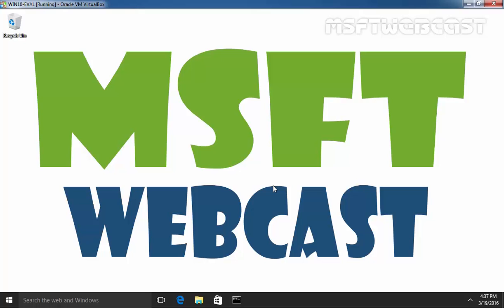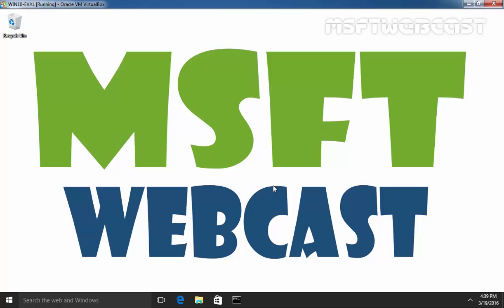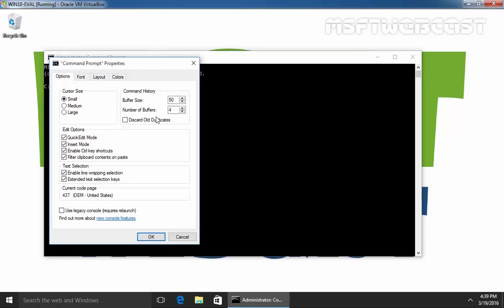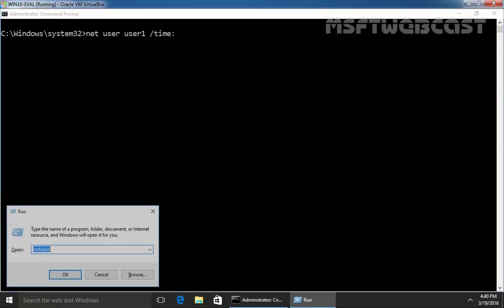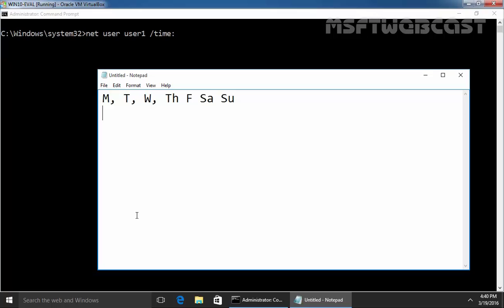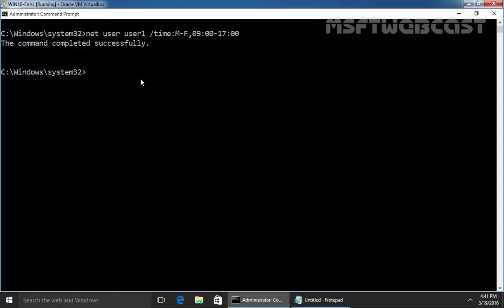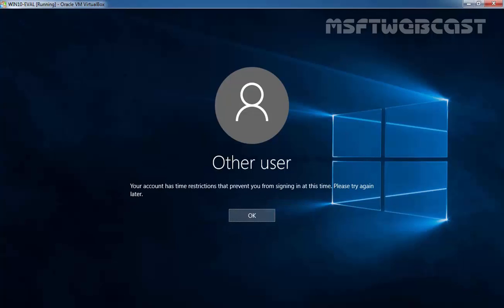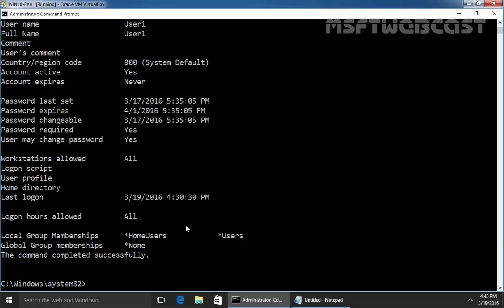How to Restrict or set Time Limit for User Account in Windows 10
In this video i will show you  How to Restrict or set Time Limit for User Account in Windows 10.

Parental controls in Windows 10 have changed so that they are tied to your Microsoft account. Few features in the new operating system are dependent on a Microsoft account. You can use a local account on your computer but by doing so you lose out on some features, parental controls being one of them.
If you use a Local Account to sign in to your Windows 10 PC, then net user command can be of great help to you.
net user username /times:M-F,09:00-17:00;Sa-Su,09:00-13:00